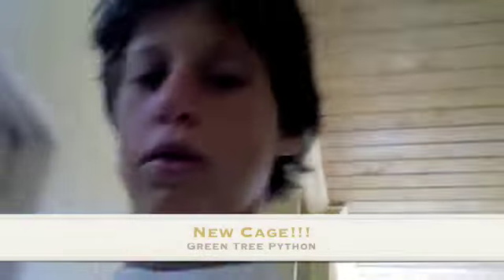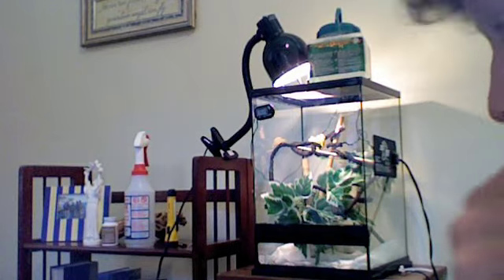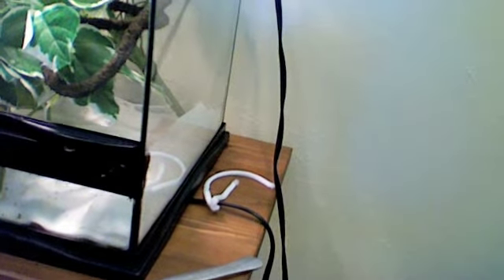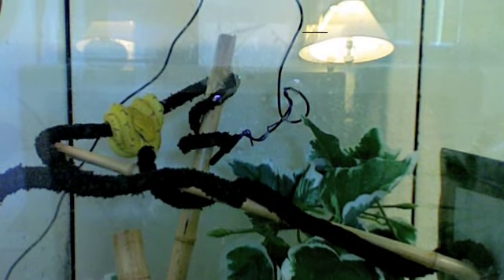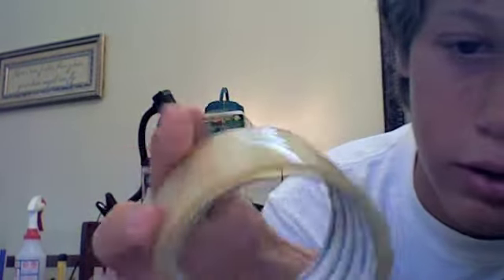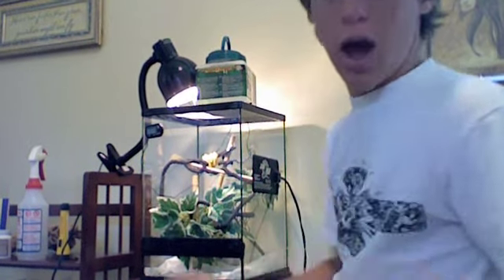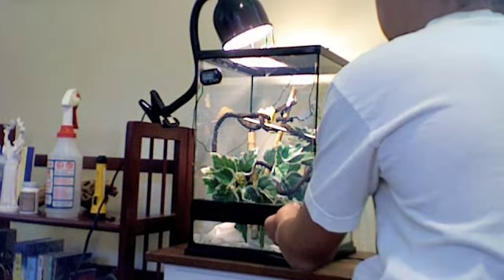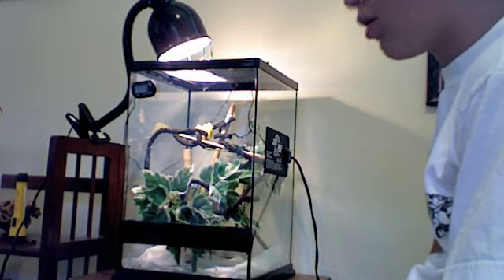New cage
Green tree python got a new tank.